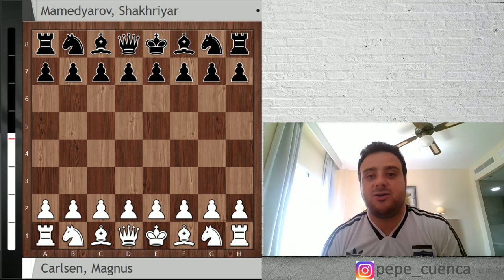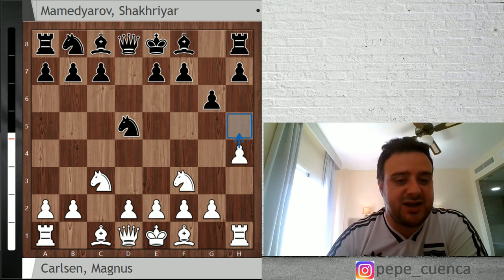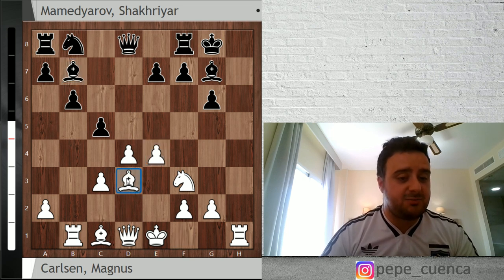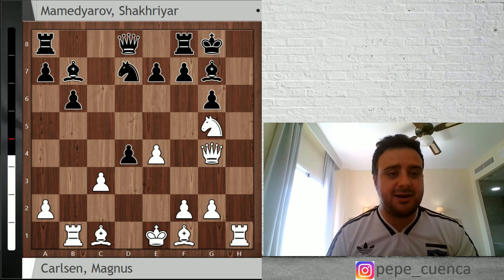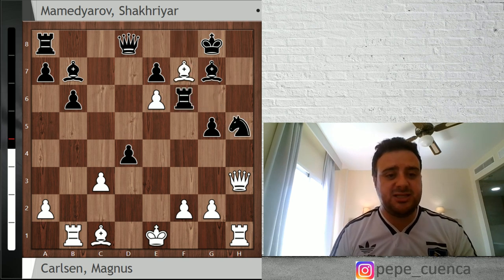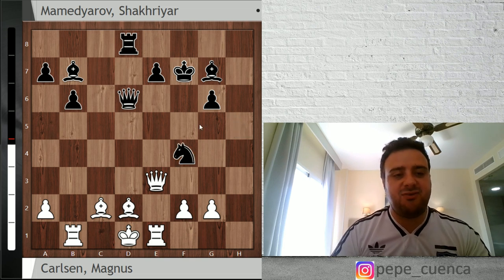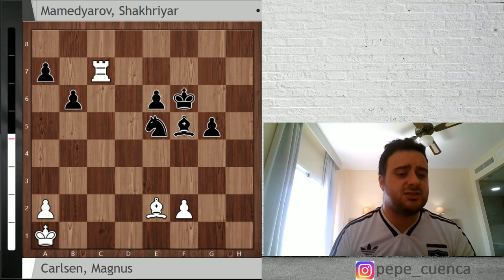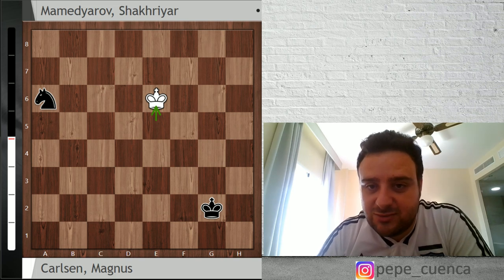"An epic struggle!" | Carlsen vs Mamedyarov: GCT Croatia Game of the day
Grandmaster Pepe Cuenca analyzes the game between World Chess Champion Magnus Carlsen and Shakhriyar Mamedyarov from Round 4 of the Croatia Grand Chess Tour. Replay the game on an interactive board